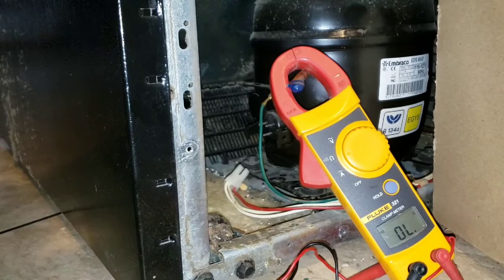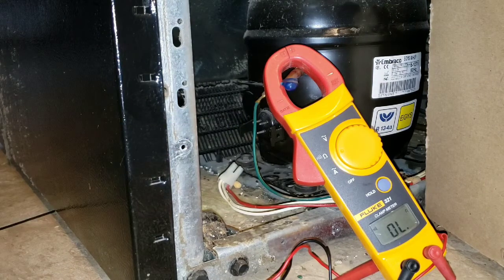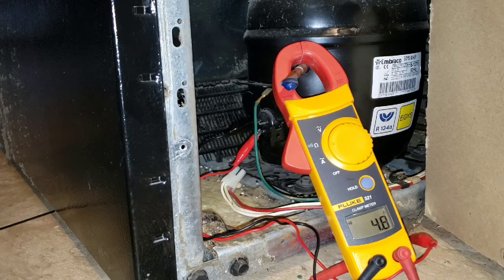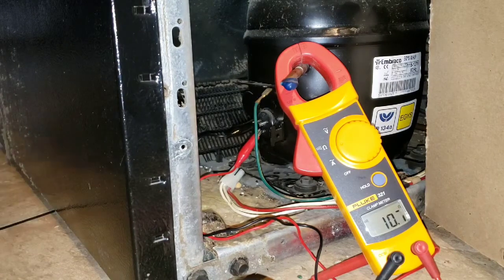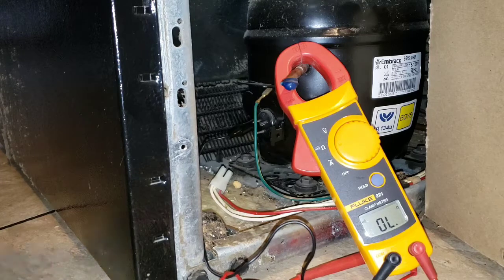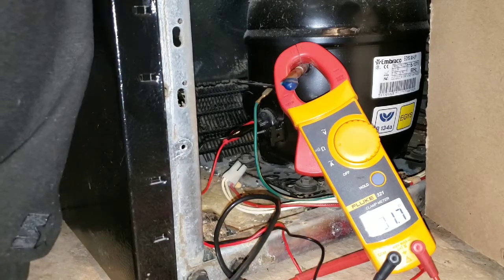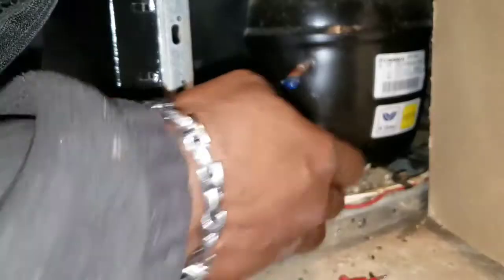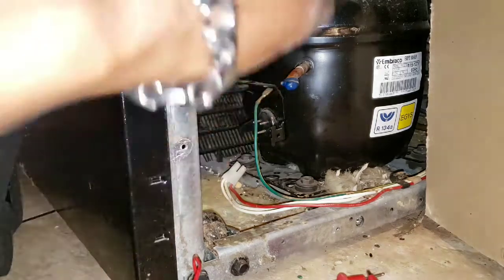How to check Refrigerator Compressor good or bad/part 2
How to test the compressor run, start and common circuits.